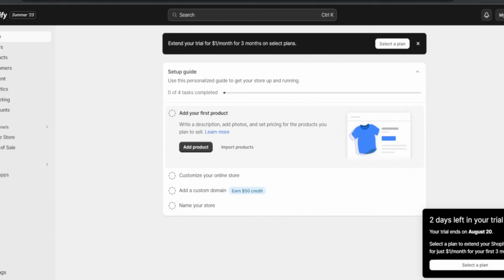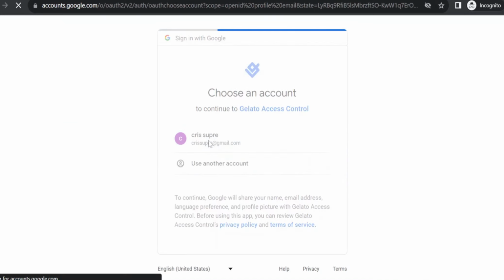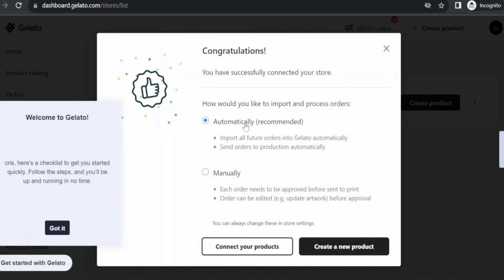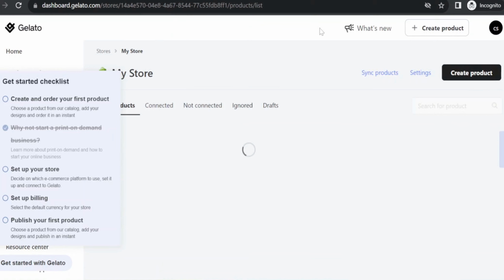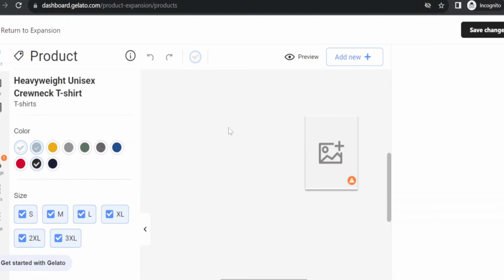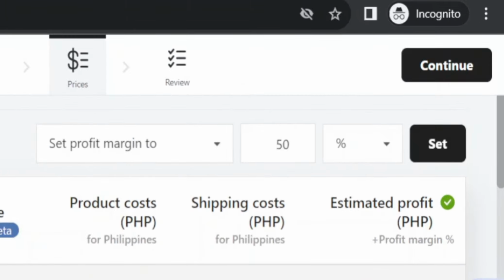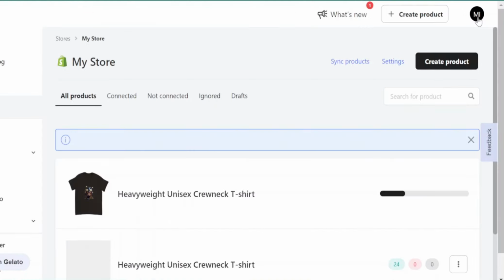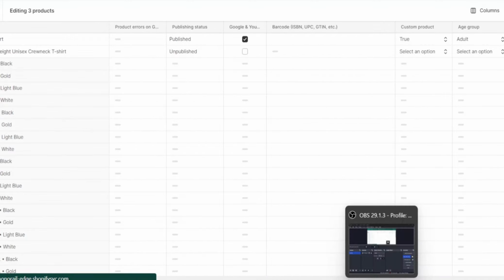How to Start Clothing Shop on Shopify for Beginners Starter Plan | Step by Step Guide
🚀 Launching Your Clothing Store on Shopify: Ready to turn your passion for fashion into a thriving business? This comprehensive beginner's guide has you covered! Learn how to set up a clothing store with the Shopify Starter Plan, from start to finish. We'll walk you through every step, from store setup to adding products and customizing your store's design. Whether you're a fashion enthusiast or an aspiring entrepreneur, this tutorial is your gateway to creating a stylish and successful online clothing store. Join us as we demystify Shopify and help you showcase your unique style to the world. Get started today!

1. My Video Maker

2. My Scripts Writer